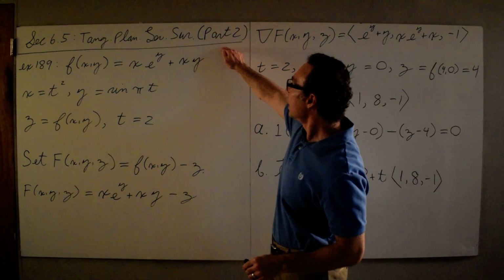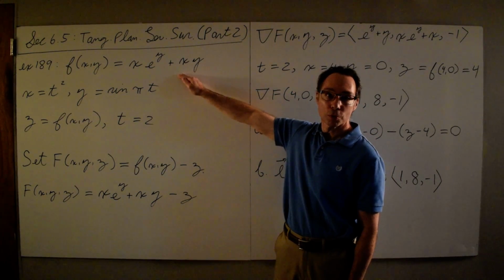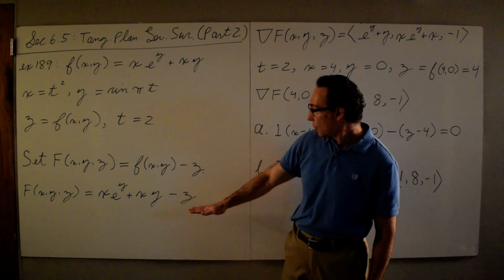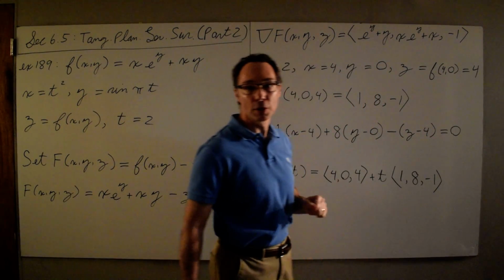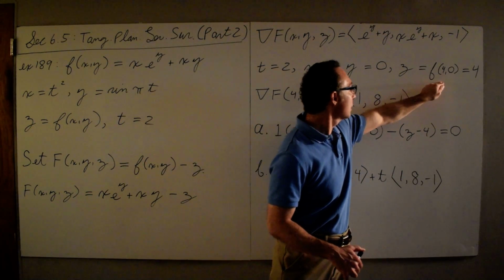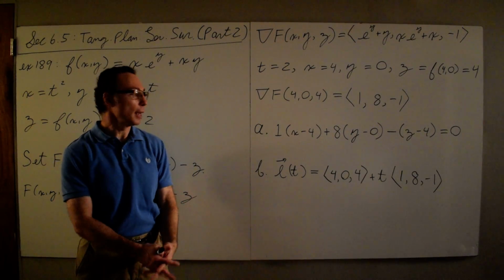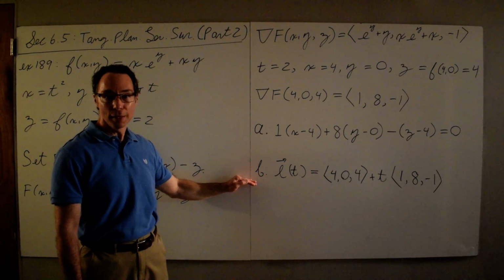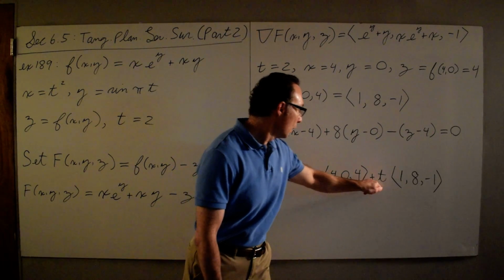Section 6.5 Part 2